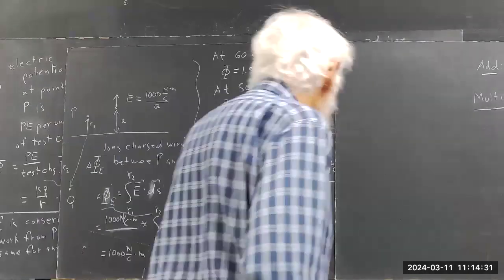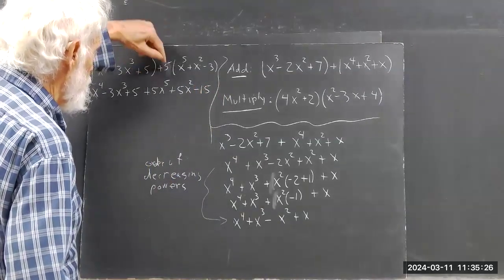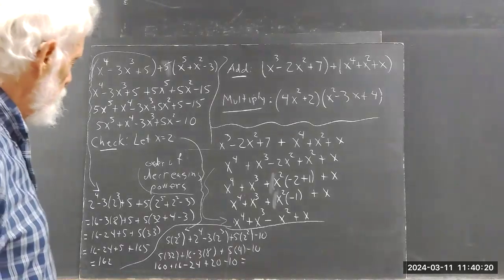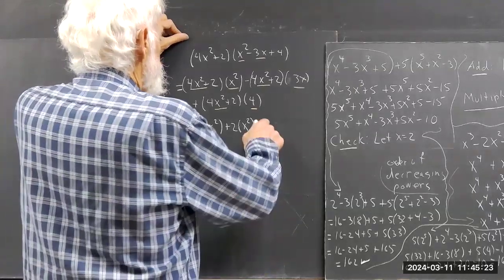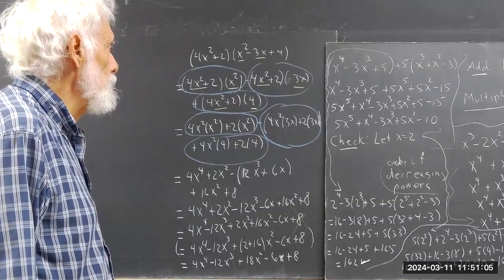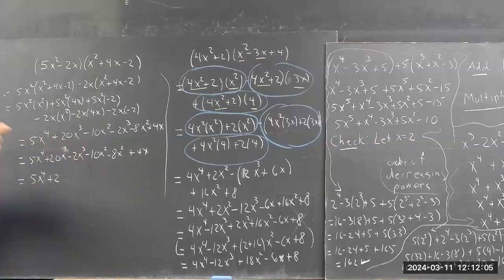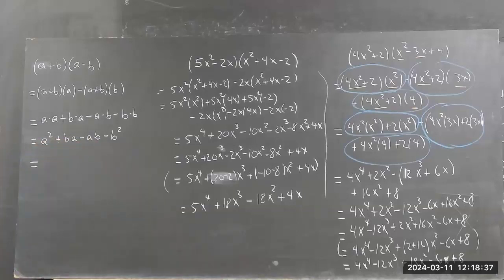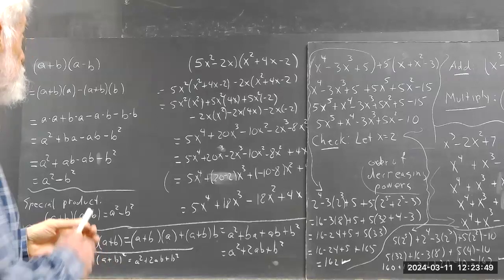dagM60_240311_adding_and_multiplying_polynomials__some_special_products__36